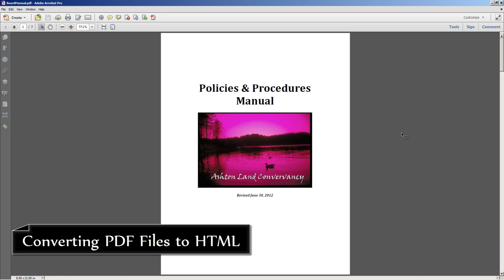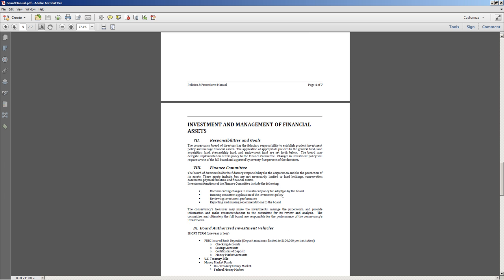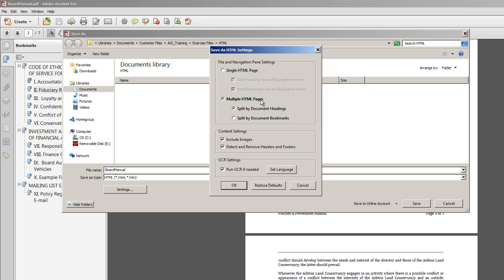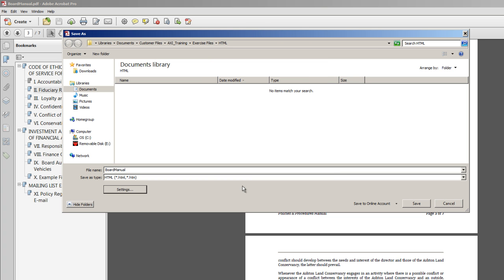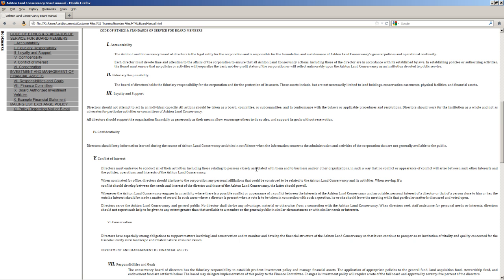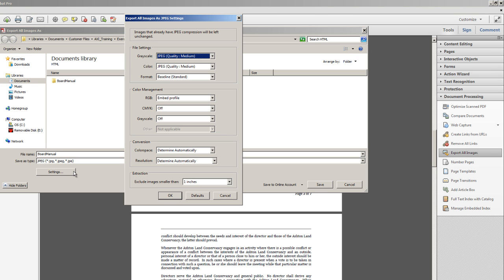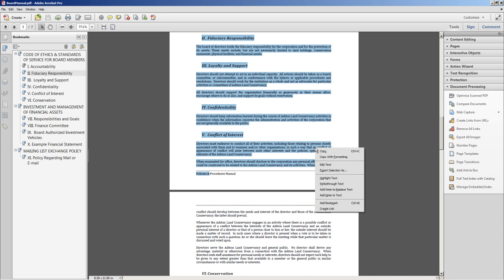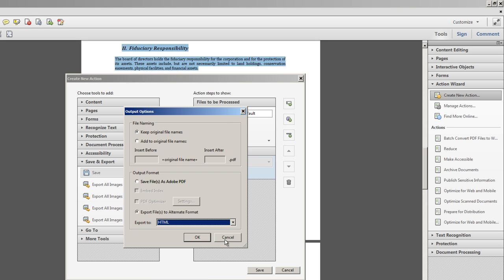Converting PDF Files to HTML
In this session we'll discuss how to convert a PDF file into an editable HTML file that maintains images, tables, hyperlinks, and table of contents.